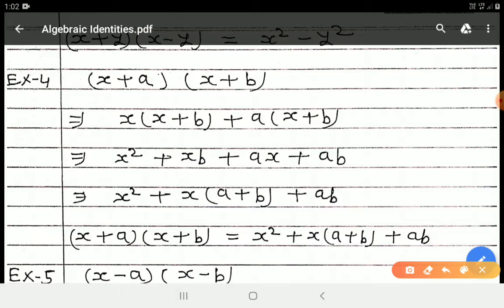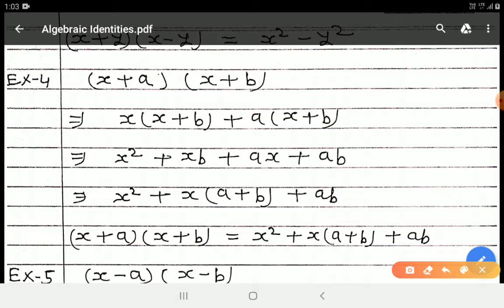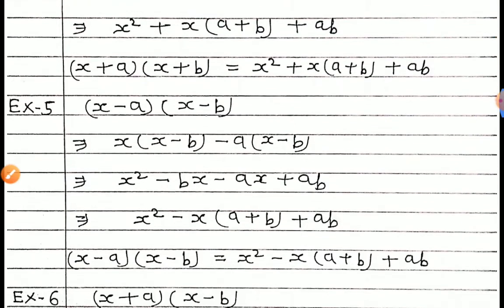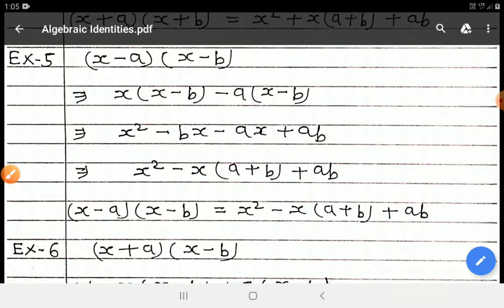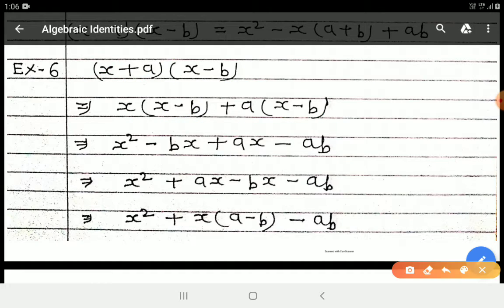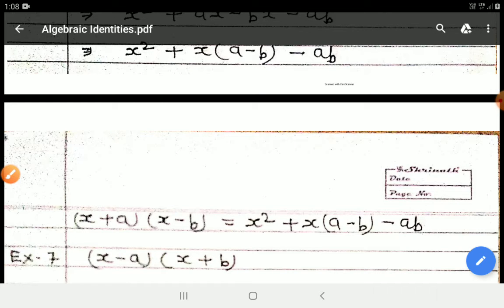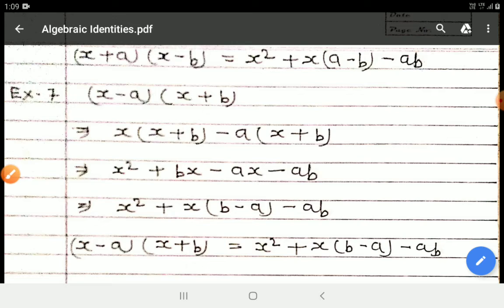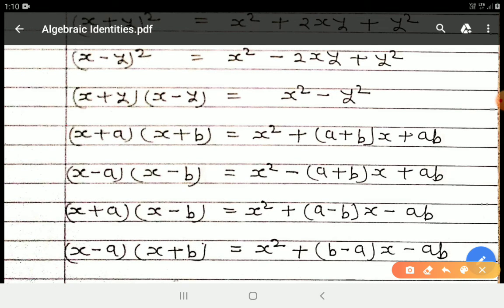Algebraic Idetities 2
H.L.Patel Sir Maths